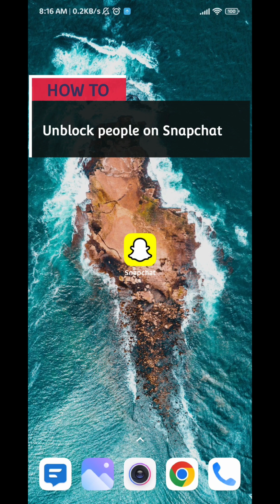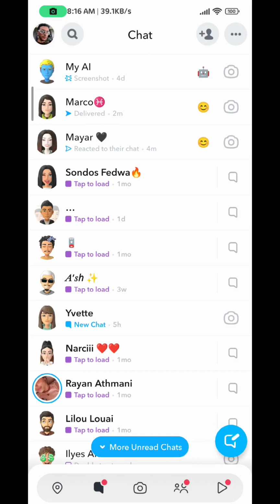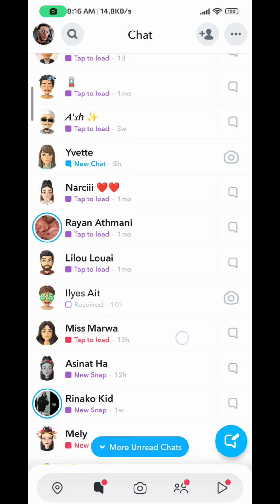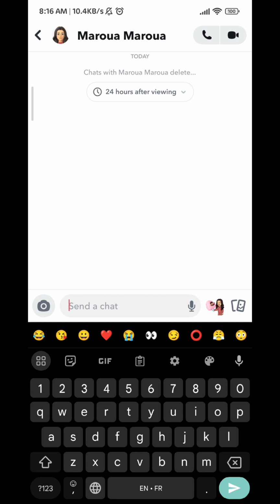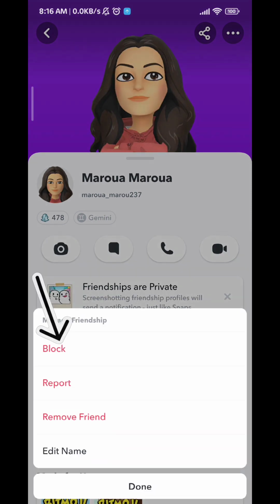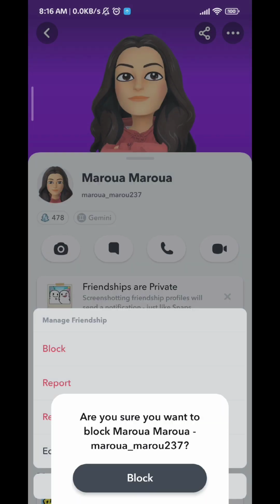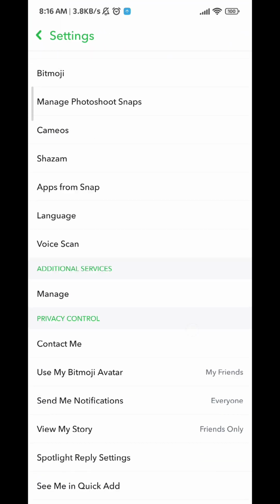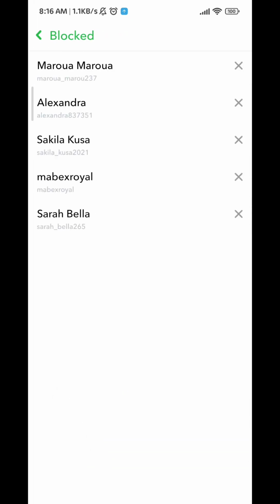How to Unblock People on Snapchat (2023)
In this video I will show you How to Unblock People on Snapchat